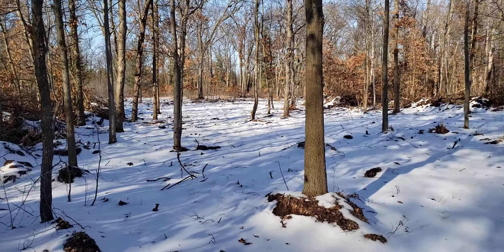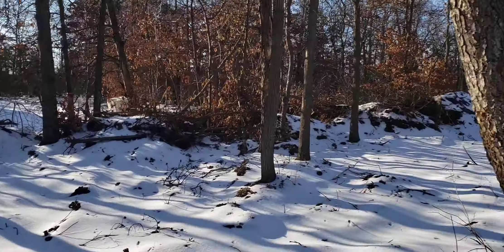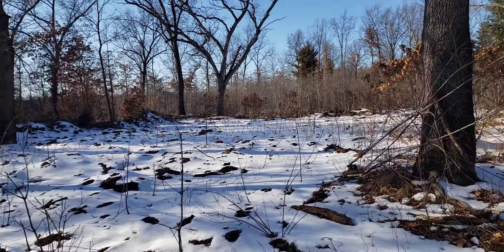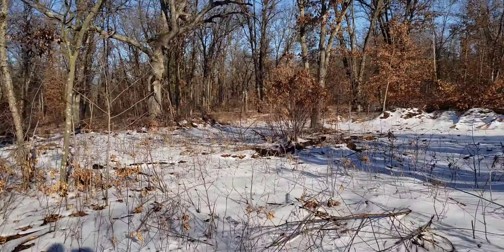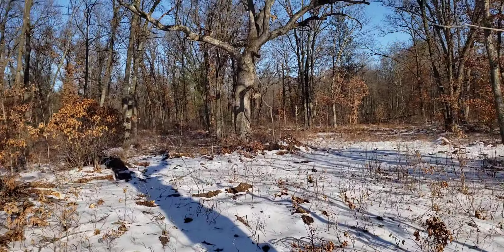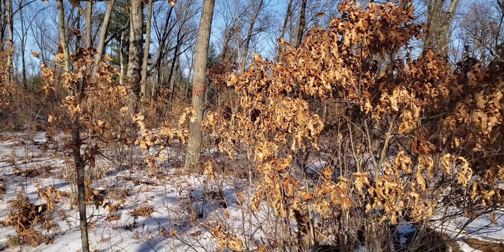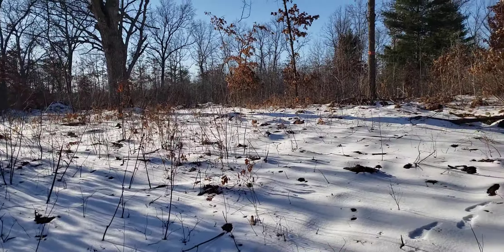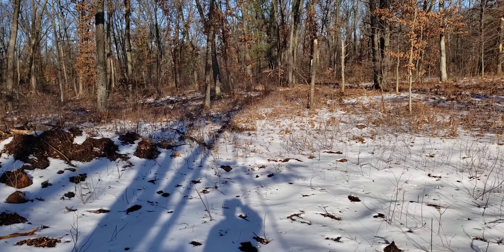50 yard range, February 2023 update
Nothing done since the last video.
The snow will have settled the disturbed ground a little.
We still have about another Month of snow chances.

Time to get organized and get back on this project.